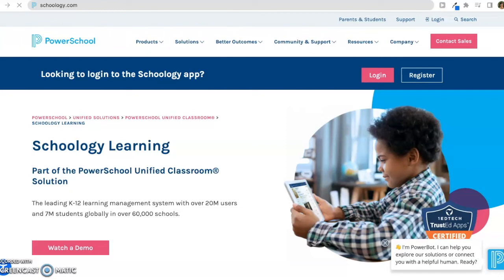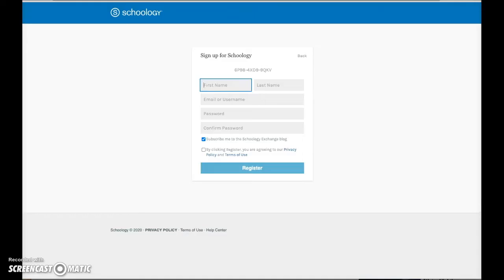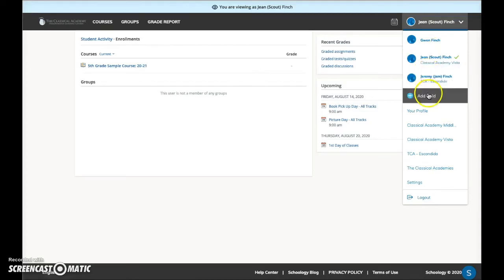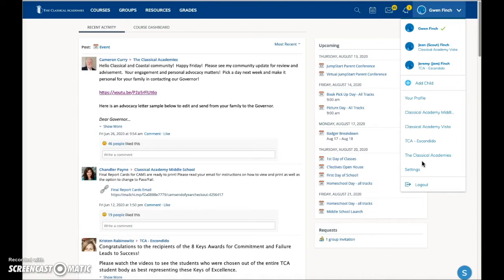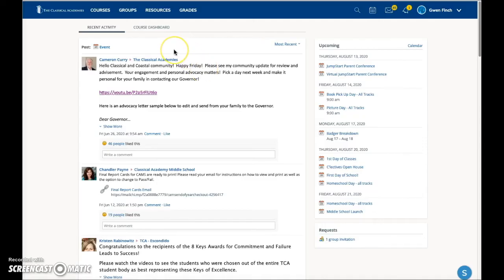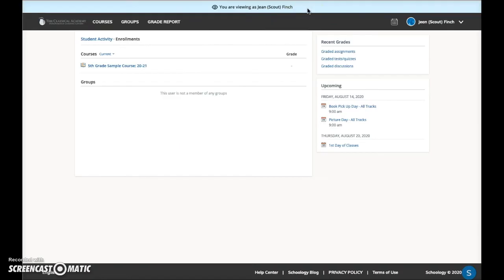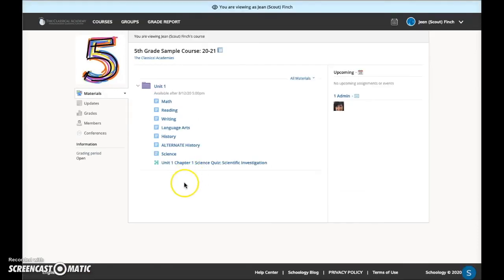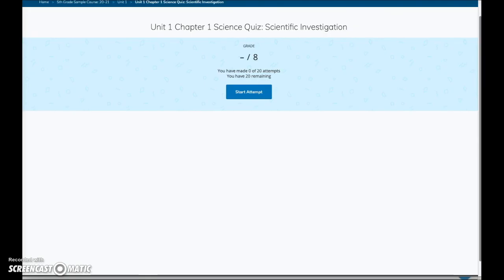Schoology Parent Account UPDATED 2022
How to create a Schoology parent account and get started in Schoology. Additional videos to check out: